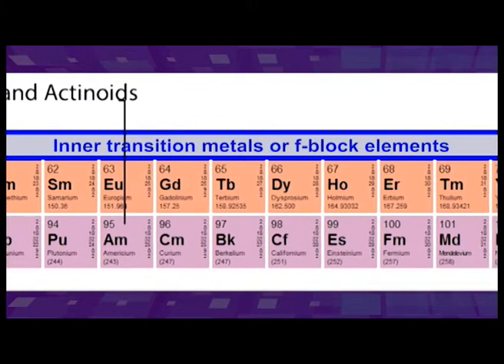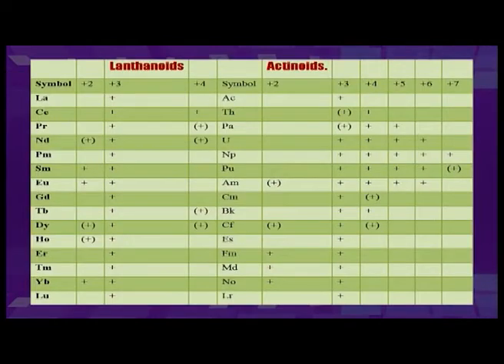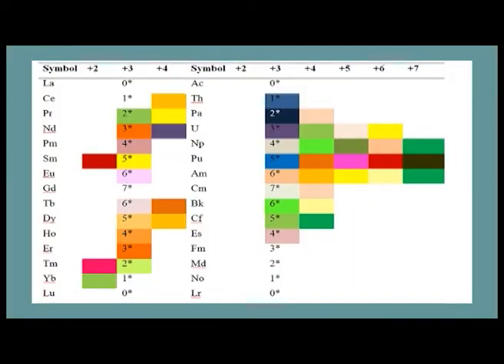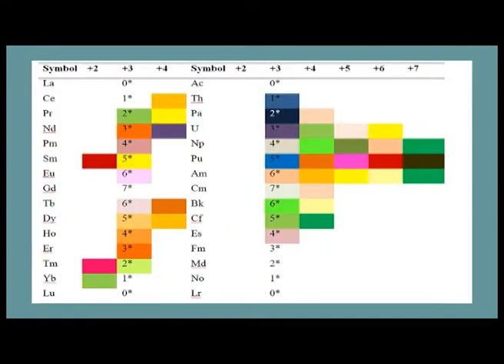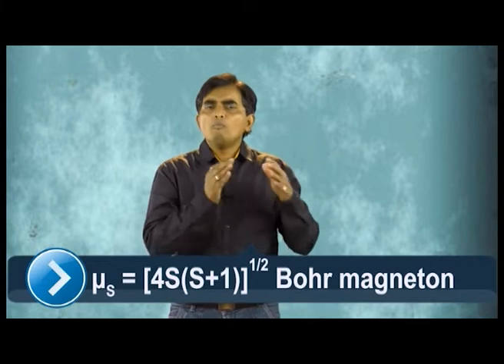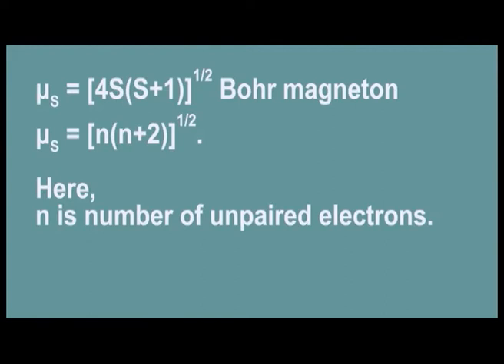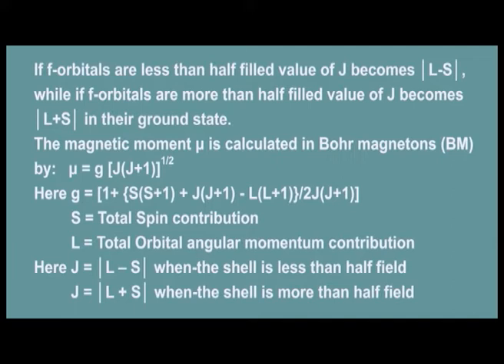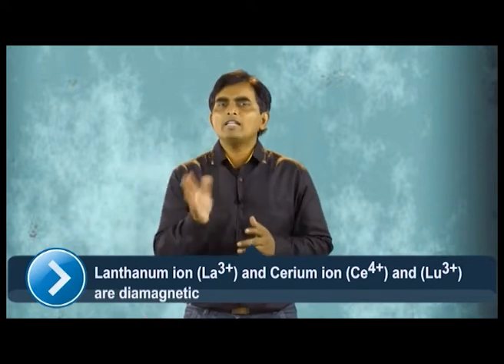Colour and Magnetic properties of Lanthanoids and Actinoids